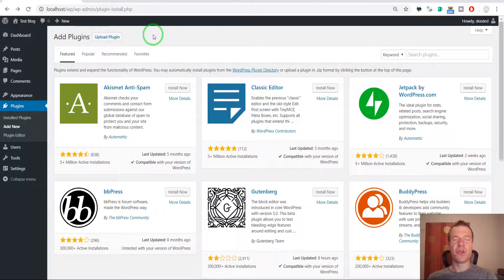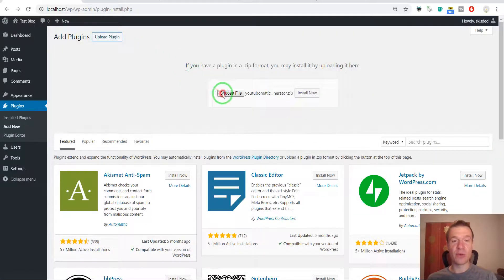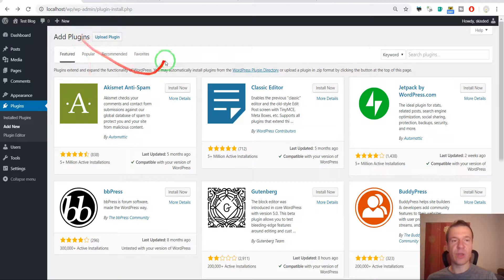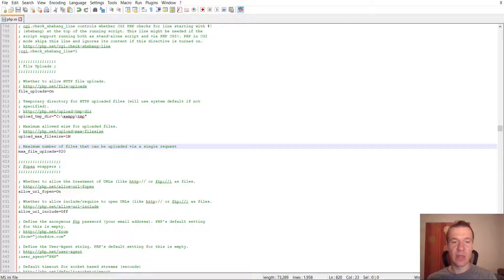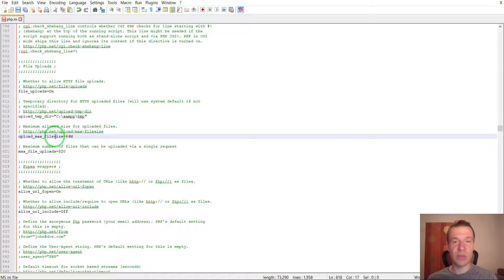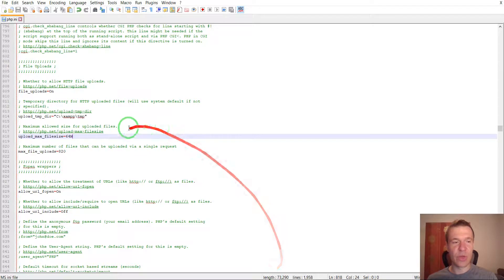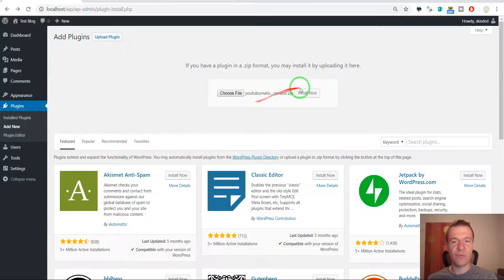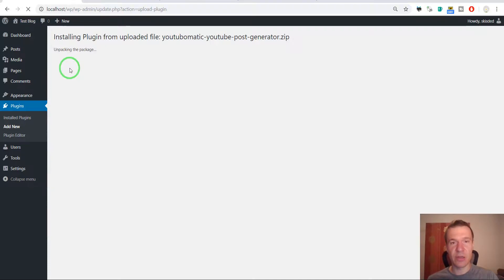Fix "The link you followed has expired" error while installing plugins or themes in WordPress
In this video I will show you hot to fix the "The link you followed has expired" error when installing plugins or themes, on your WordPress website. The solution is simple, involves a simple text edit in the php.ini file. You should contact your hosting provider's support, if you do not have access to this config file on your server.

▶SOCIALS!

Szabi - CodeRevolution.